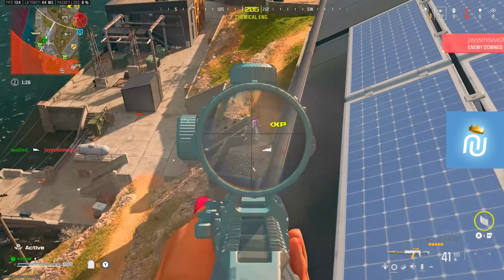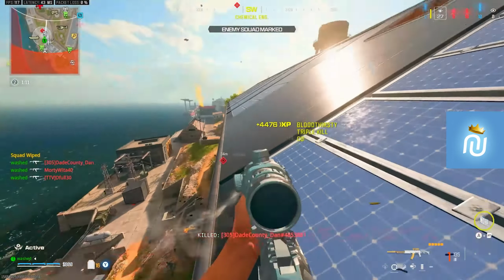OVERPOWERED CRONUS ZEN AIMBOT SCRIPT FOR WARZONE 3 GIVES YOU PERFECT AIM!! (AIMBOT SCRIPT)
1️⃣ Over 1,000+ Members
2️⃣ Anti-Recoil Spreadsheets For All Weapons
3️⃣ Best Sticky Aim Assist Values
4️⃣ Script Downloads For PC and CONSOLE!

Script Store benefits include:
1️⃣ Access to Stickiest Scripts
2️⃣ Instant Delivery Download
3️⃣ 24/7 HELP